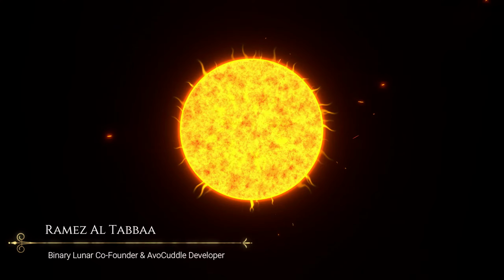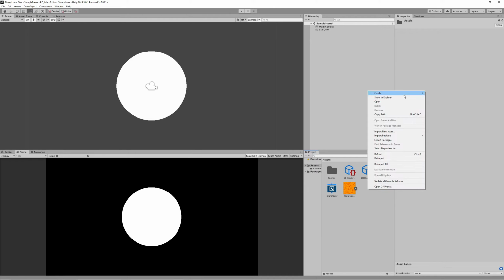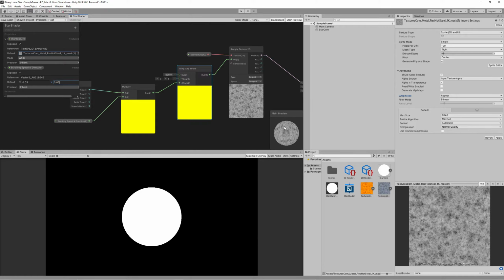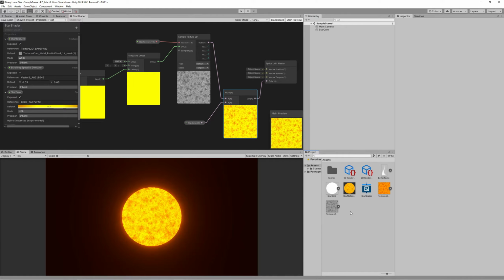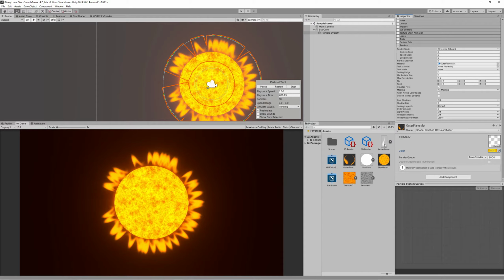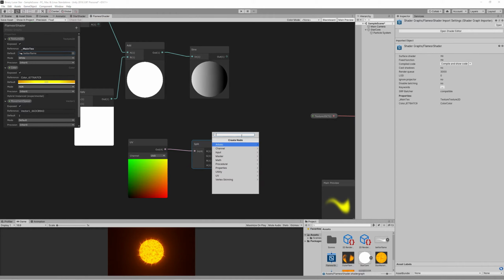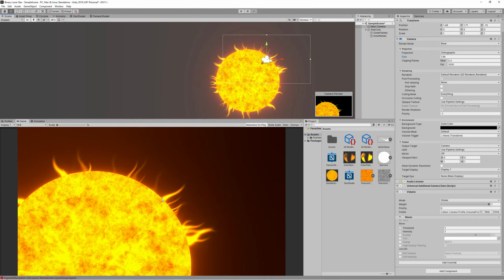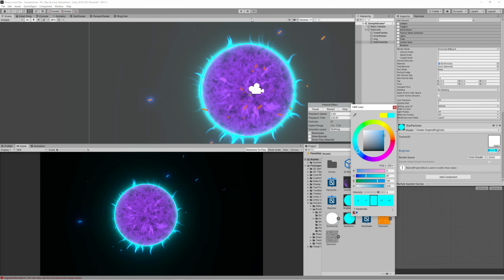CREATE AWESOME 2D STAR Shader Graph and Particle Unity Tutorial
Learn how to create an awesome fiery glowing 2D star using a mix of shader graphs and particles in Unity 2019.3.
In this video you will learn the follow:
- Setup Universal RP and creating 2D renderer
- Creating shader graphs for animating the surface of the star and creating glow effect with HDR color.
-Creating flame texture in Photoshop-Animating flame using shader graph.
- Creating nice glowing particles- Setting up the camera for post-processing effects.